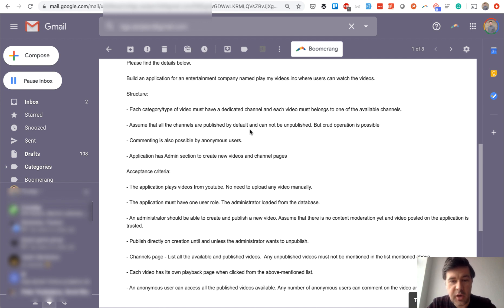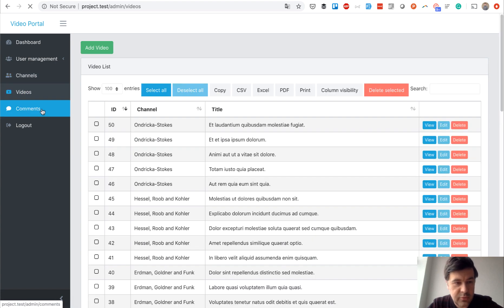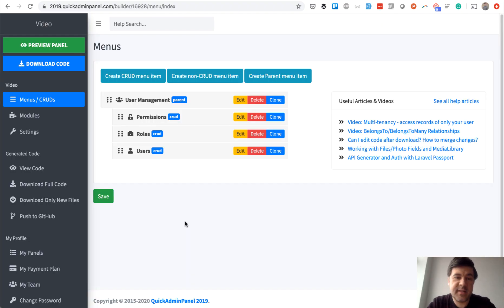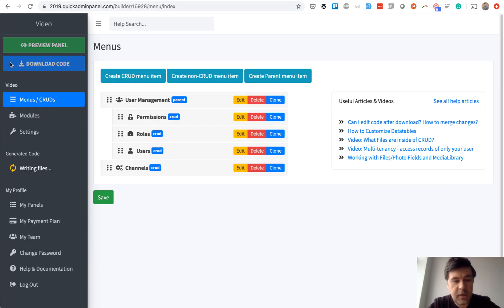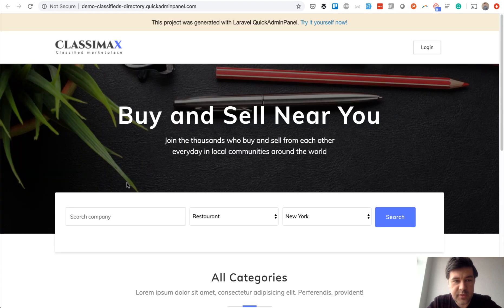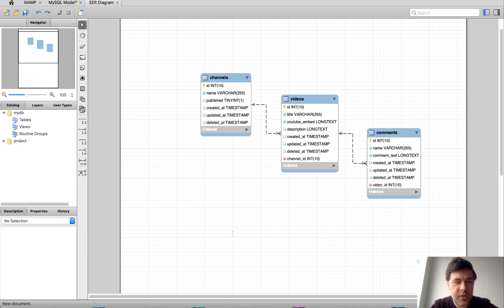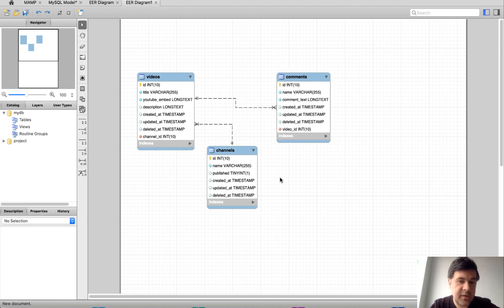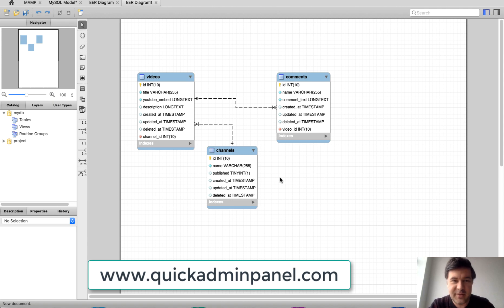Demo: Laravel Video Portal and DB Schema Generator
Free demo-project of Youtube collection with channels, after an email of one of my followers.

In this video, I will show how to think about DB schema, how to generate it in QuickAdminPanel, and how to make it pretty with MySQL Workbench.